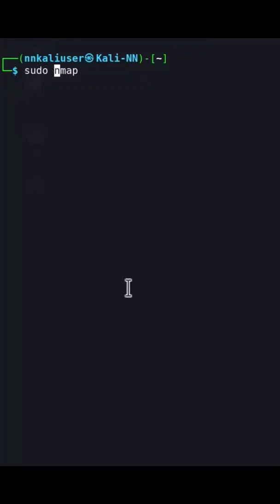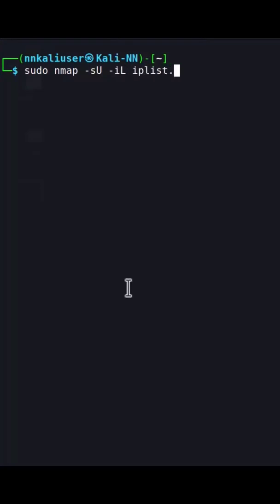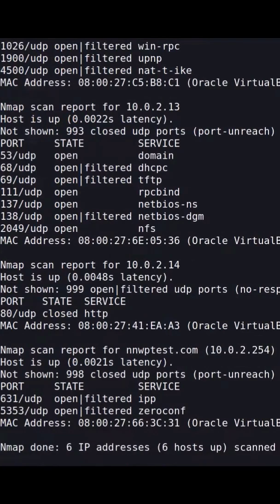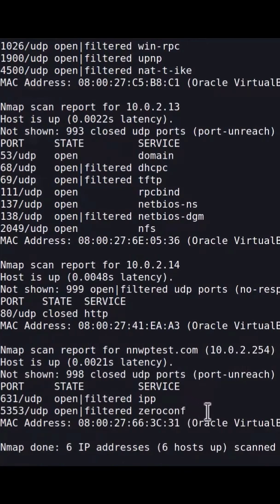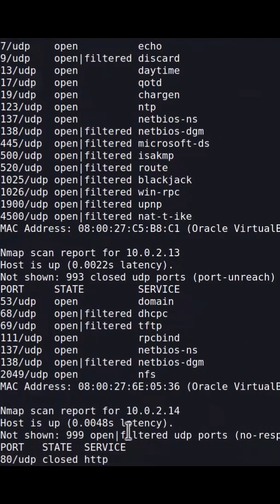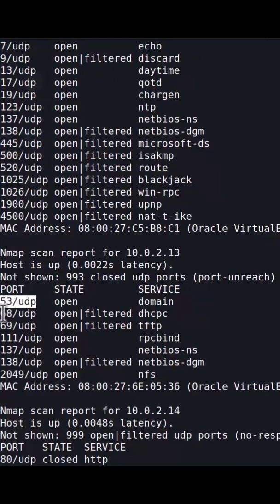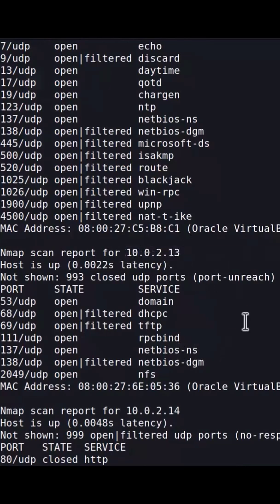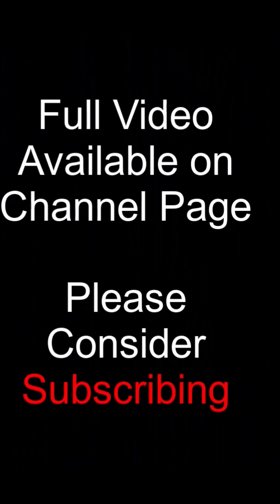Penetration Testing with Nmap: Scanning for UDP Ports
This short is part of a full length video available on my channel page or by clicking this link:

The full video is a detailed video guide that delves into the effective utilization of Nmap for Penetration Testing. The tutorial thoroughly covers various aspects, including rules of engagement, network verification, host discovery at layers 2, 3, and 4, creating IP lists, examining port states, default Nmap scans, and conducting service and version enumeration scans.

Moreover, the tutorial addresses crucial techniques to evade detection, encompassing scan timing, decoy scans, random host scans, MAC address spoofing, and fragmented scans. It also explores Nmap script sources and demonstrates how to execute SMB, FTP, and other vulnerability scans while confirming vulnerabilities through Metasploit.